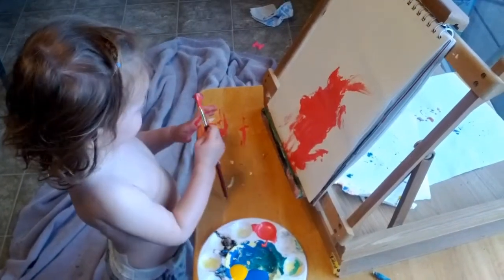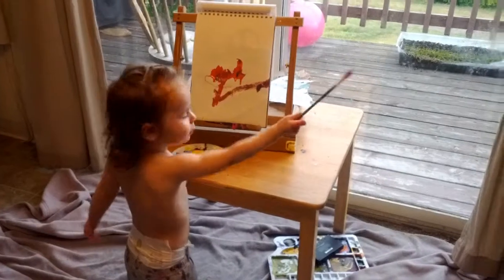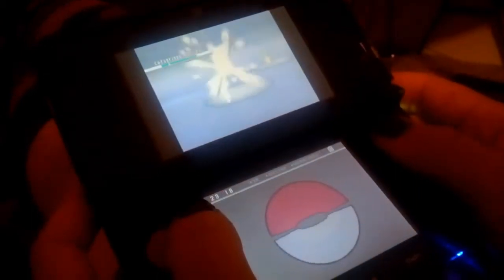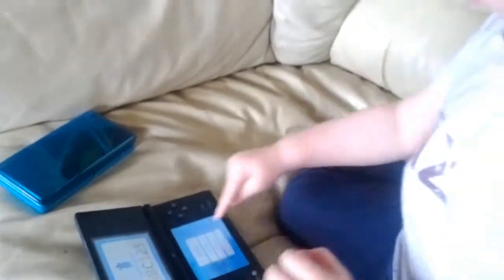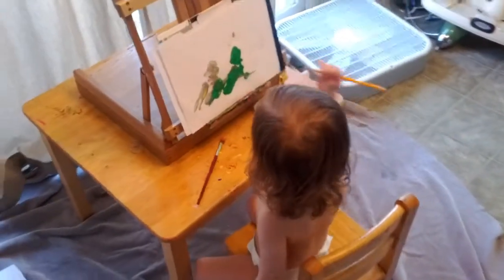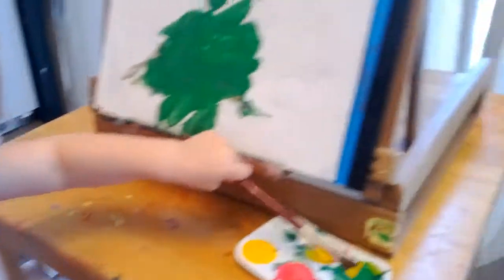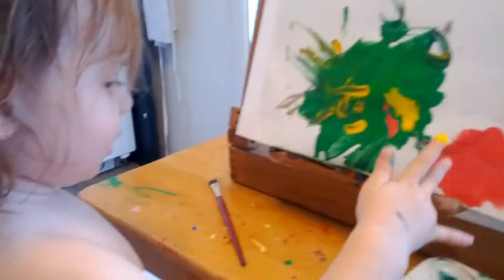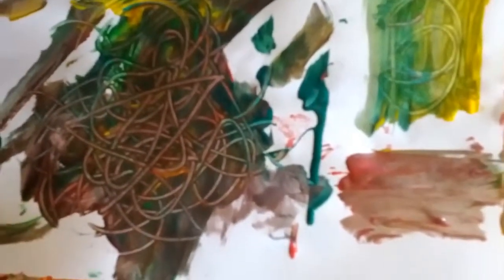Painting is IN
05-22-12
Tuesday, River and Mama painted in the morning. River's become quite fond of panting, and will even drag the easel out of the closet when she thinks its time.

05-23-12
Wednesday, River and Daddy spent the day together watching TV and playing DSi, Mama worked full days the entire weekend.

05-24-12
Thursday, River and her Dad played DSi and indeed, tried out panting for themselves. We Missed you Mama! Thanks for Working!

05-25-12
Mama made a fantastic lunch! River helps... Sort of.